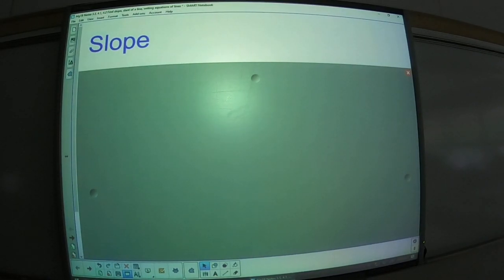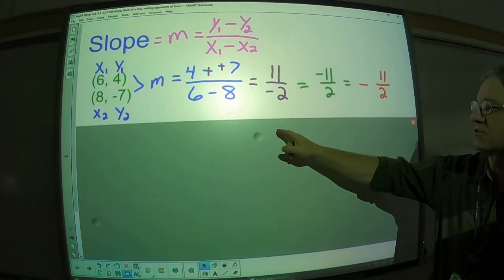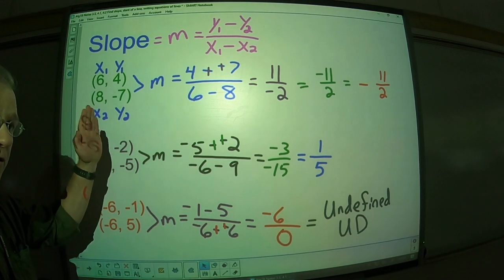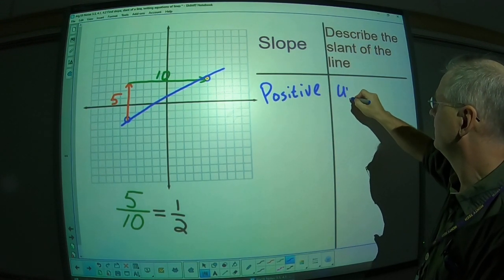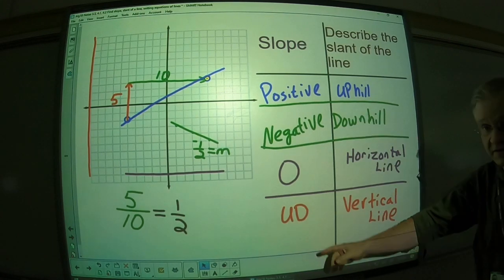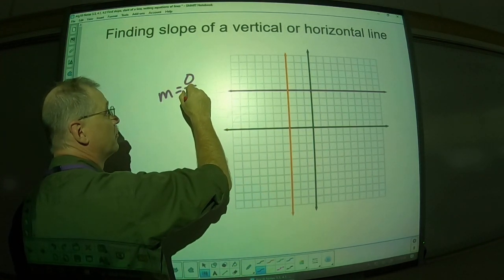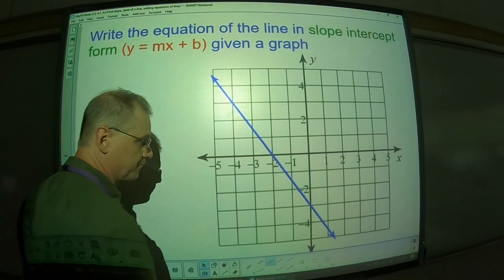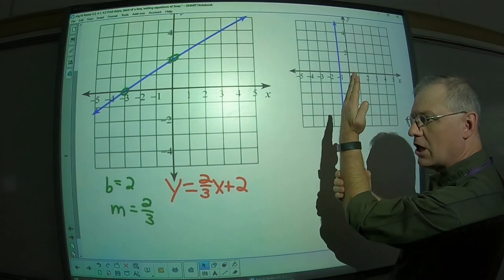Alg1B Notes 3.5, 4.1, 4.2 Find slope, slant of a line, writing equations of lines Part 1